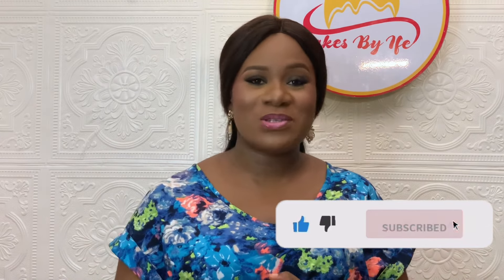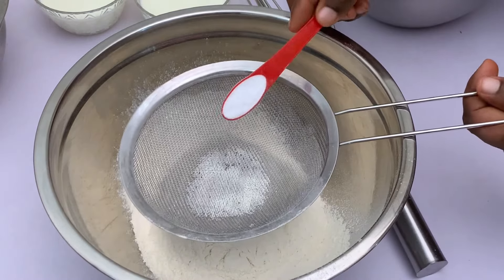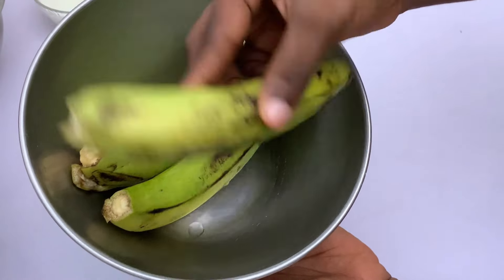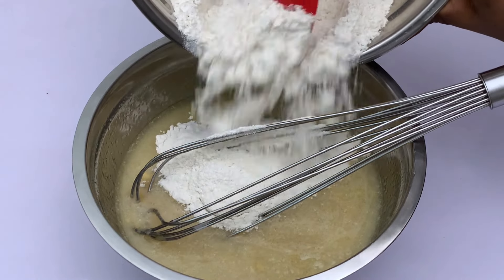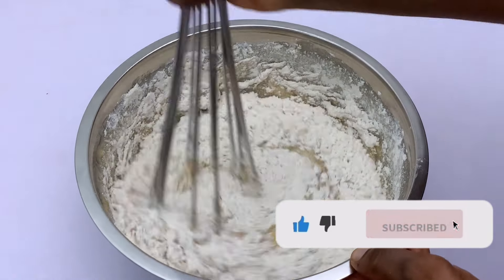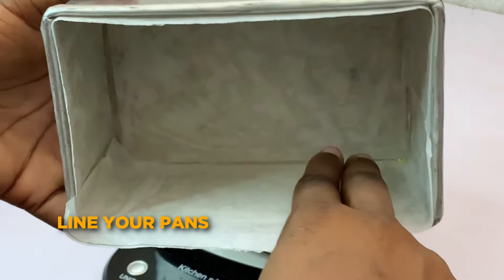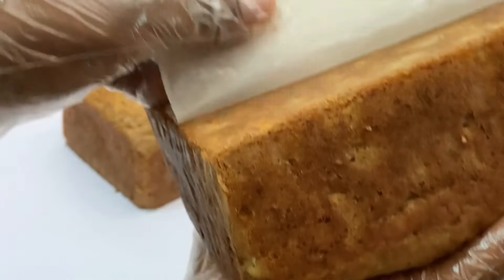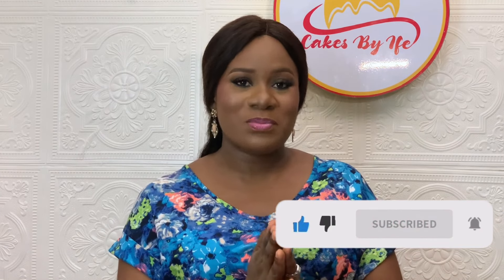HOW TO MAKE THE BEST MOIST BANANA BREAD | BANANA BREAD RECIPE | CAKESBYIFE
Hey loves❤️ i shared my Best banana bread recipe , it's moist, yummy & very easy to make.
            Try out the recipe for your family, loved ones or even as a start up business & send me your questions & testimonies. It's a fail proof recipe with detailed measurements.

Very Important below 👇
       Pls give this video a thumbs up 👍 as this helps me know that you want more recipes like this, drop a comment & let's interact( feel free to request any video you would like me to upload) Subscribe & turn on the bell icon 🔔 (to be notified whenever I upload a new video & share this video with anyone that might need It. (subscription is free)